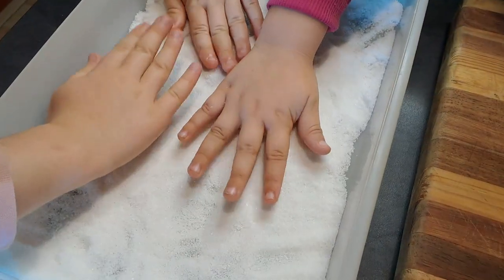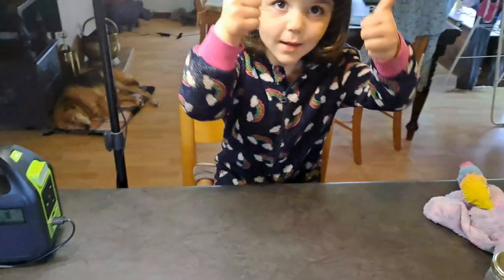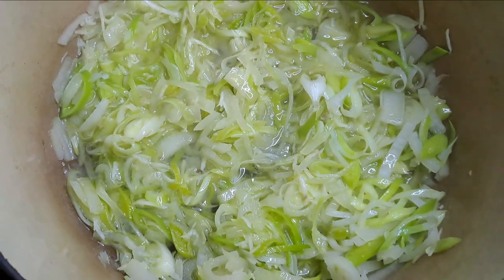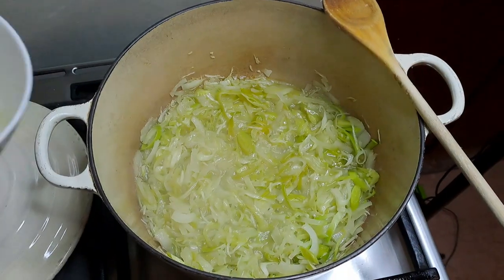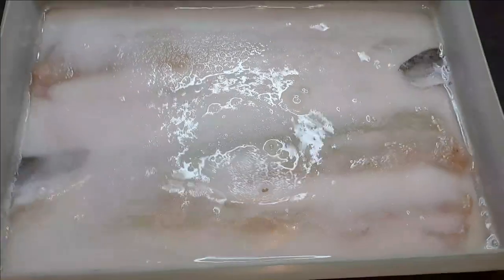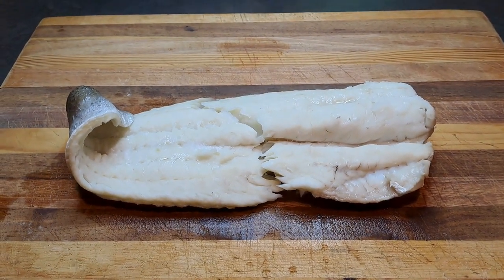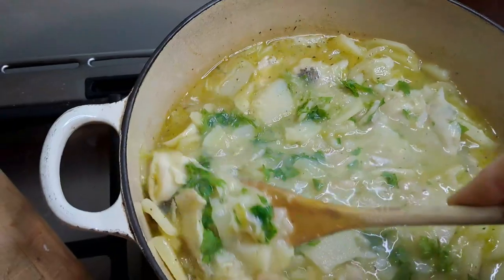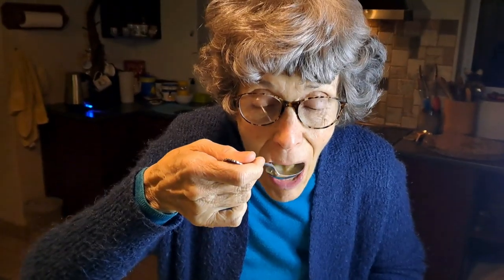Salt hake, leek and potato soup - something different!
A delicious alternative to the traditional vichyssoise with a salty hake take on it. Try it and take a trip down history lane with salt fish.
The inspiration for this soup came from Daisy Jones' book Star Fish. Filled with delectable fish recipes, old and new, she takes you on a journey of personal memories and fishy tales. Definitely worth a read.

350g hake
2 tbsp olive oil / coconut oil
4 cloves garlic, grated
1 small onion, thinly sliced
2 large leeks, thinly sliced
50ml dry white vermouth/white wine
30g butter
4 large potatoes, peeled and thinly sliced
1.2 litres fish stock - see my short for the recipe

Sawers Ltd first opened its doors in Glasgow in 1876 and became one of the most reputable fishmongers in Scotland. In 1893 one of the brothers crossed the Irish Sea and opened the next Sawers Ltd in Belfast. 130 years later, this store is still going strong. Our family no longer owns the business but we have a long and interesting history from a bygone era. Follow us as we uncover and piece together the many stories we have, through newspaper cuttings, letters and memories told... as well as wonderful new good food inspired stories!